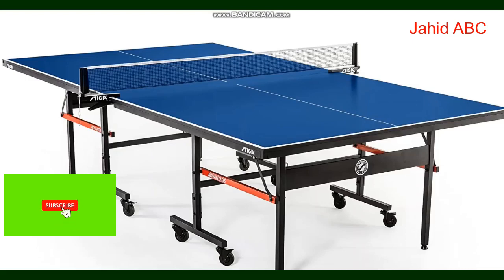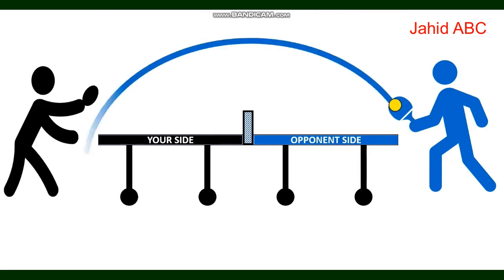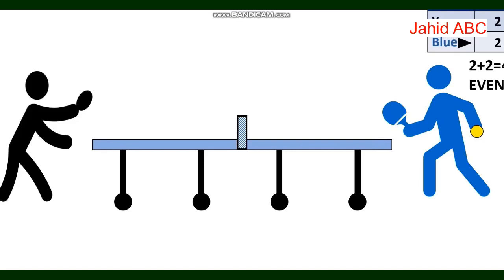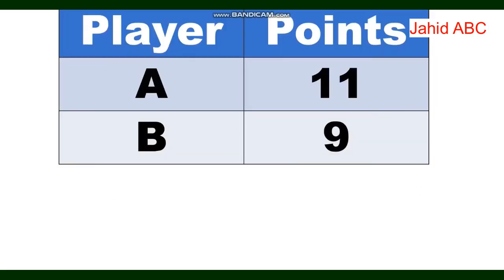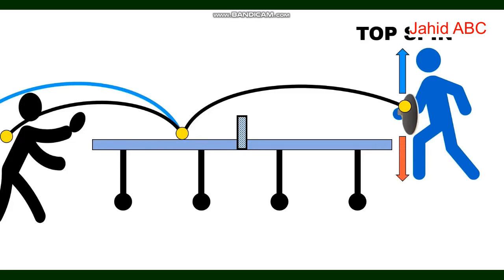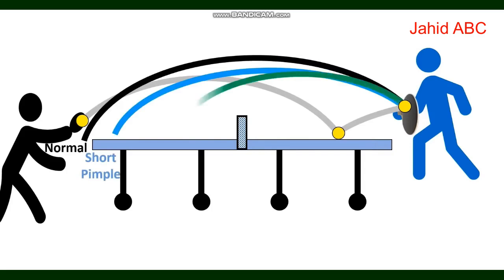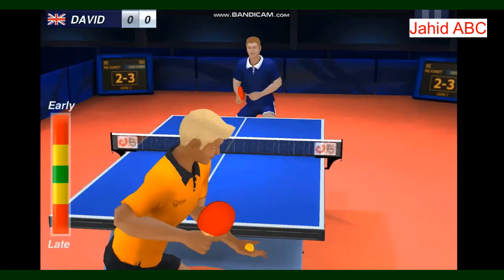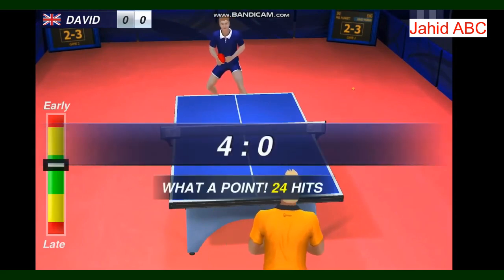Rules of Table Tennis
We can learn about TT rules through this video.